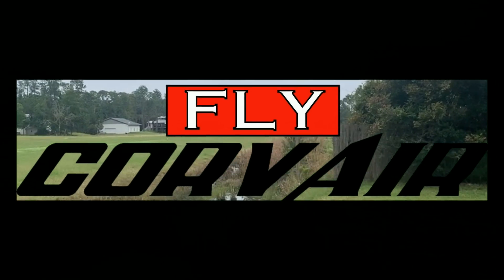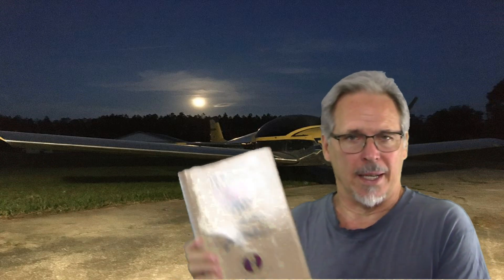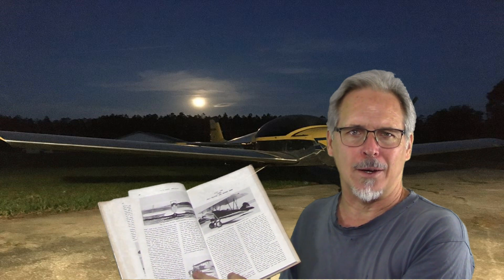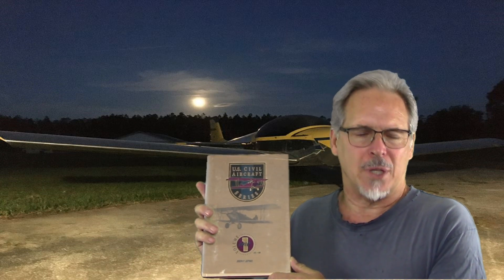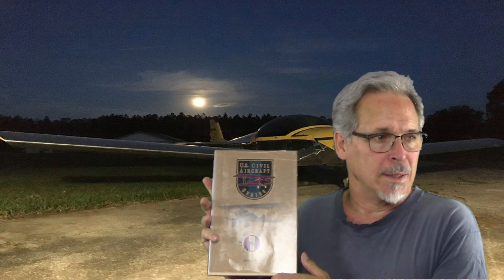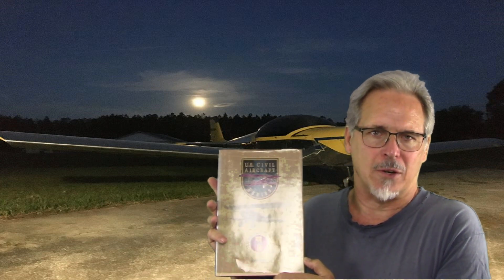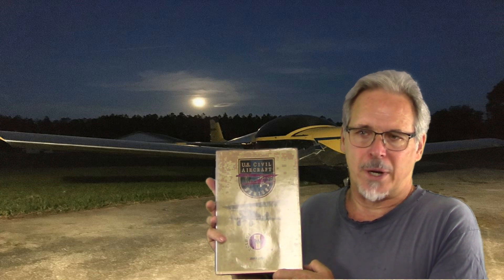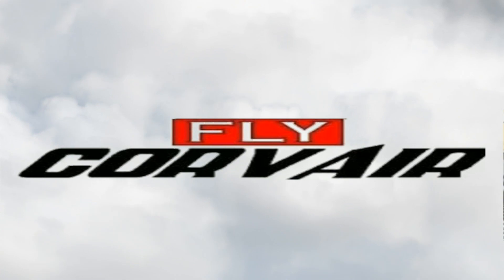Juptner US Civil Aircraft Series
Another FlyCorvair book club suggestion in this week's Thought for the Day.